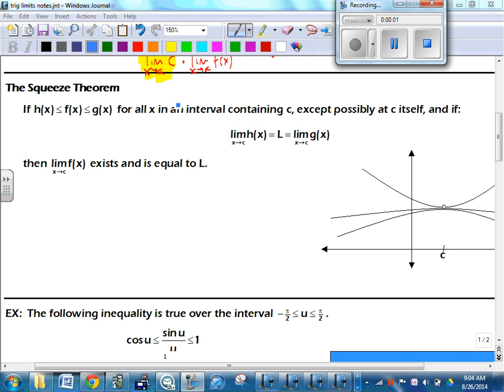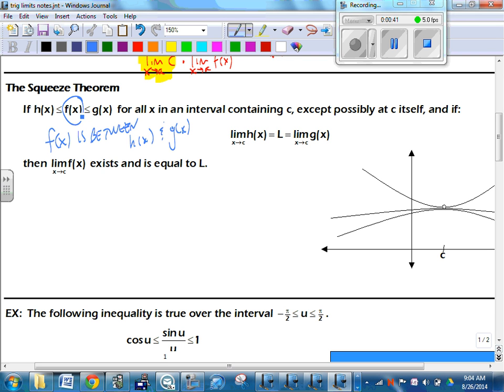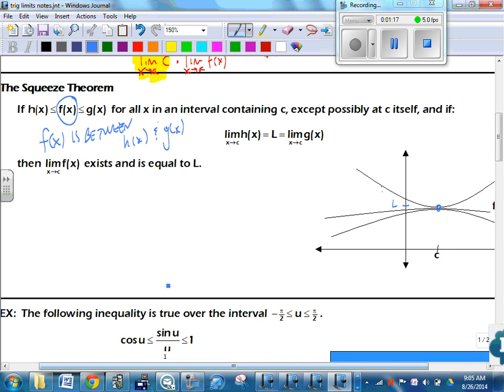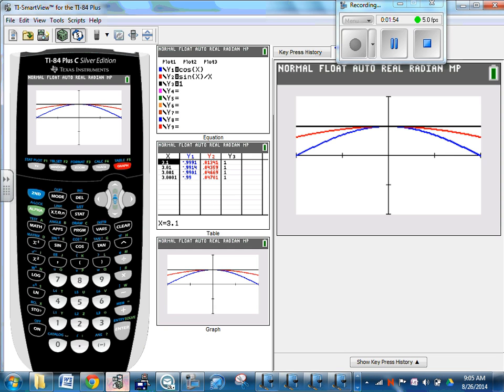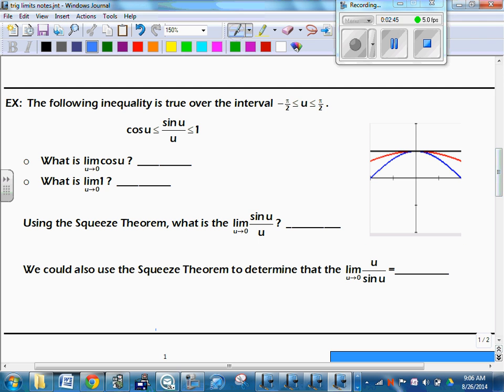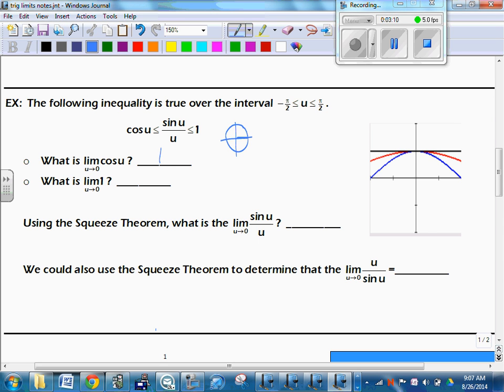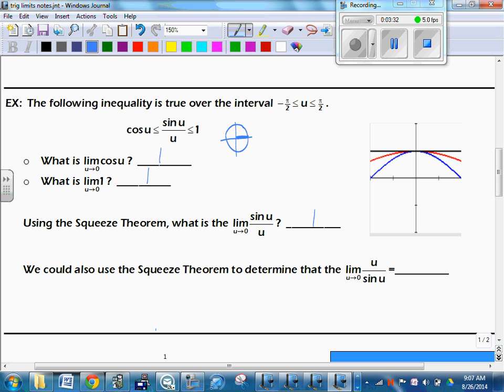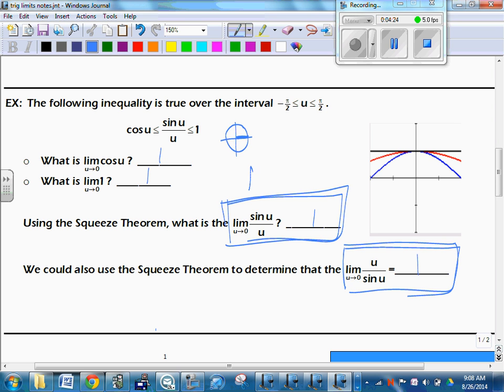Calculus Trig Limits Notes Squeeze Theorem